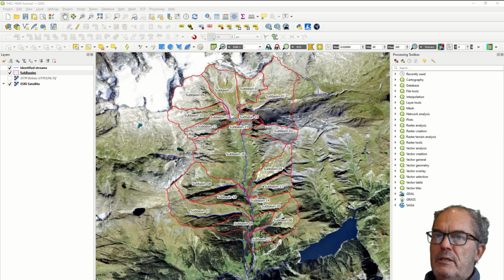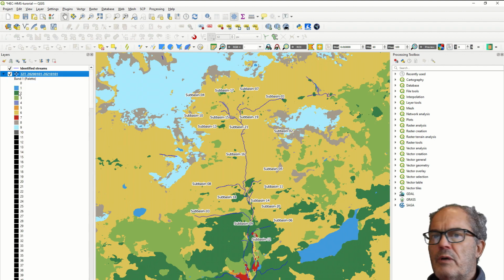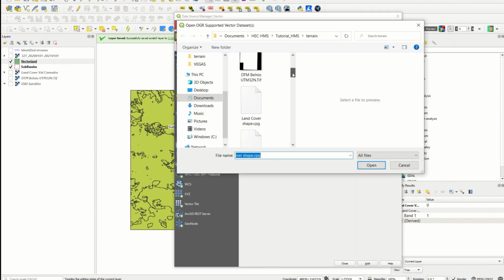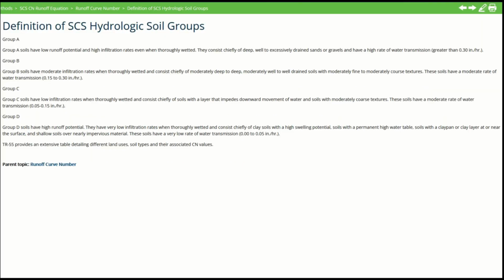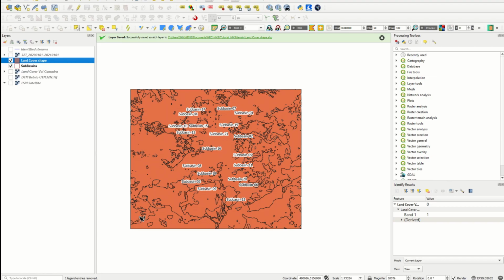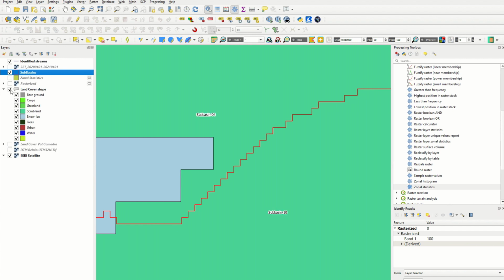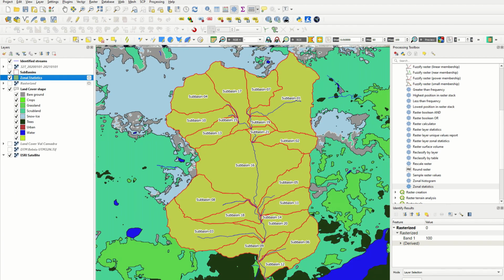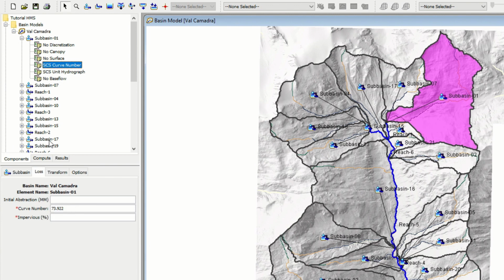HEC-HMS part 4/8, Finding the Land Cover and estimating the Curve Number for each subbassin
Links:
Land Cover for Europe, Corine Land Cover

Land Cover for the whole world, Esri 2020 Land cover downloader, based on Sentinel-2

Land Cover based on the European Space Agency (ESA) release (October 2021) a freely accessible global land cover product at 10 m resolution for 2020, based on both Sentinel-1 and Sentinel-2
    Layer: WORLDCOVER_2020_MAP

Script for creation of column in qGis
For soil type column
CASE WHEN DN = 1 THEN 'Water'
WHEN DN = 2 THEN 'Trees'
WHEN DN = 3 THEN 'Grassland'
WHEN DN = 4 THEN 'Wetland'
WHEN DN = 5 THEN 'Crops'
WHEN DN = 6 THEN 'Scrubland'
WHEN DN = 7 THEN 'Urban'
WHEN DN = 8 THEN 'Bare ground'
WHEN DN = 9 THEN 'Snow-Ice'
ELSE 'Cloud' END

For CN column
CASE WHEN DN = 1 THEN 100
WHEN DN = 2 THEN 73
WHEN DN = 3 THEN 79
WHEN DN = 4 THEN 80
WHEN DN = 5 THEN 74
WHEN DN = 6 THEN 70
WHEN DN = 7 THEN 79
WHEN DN = 8 THEN 91
WHEN DN = 9 THEN 100
ELSE '100' END

You need to adapt the CN based on your area/condition/soil type

If you prefer to develop the land cover map on your own, you can use the powerful qGis plugin "Mapflow" that will help you to identify different land cover typologies.